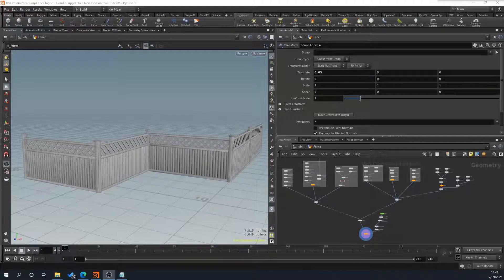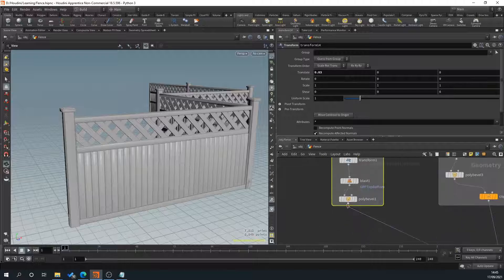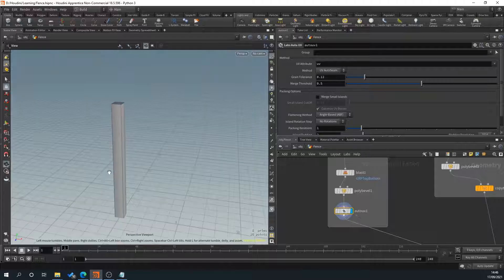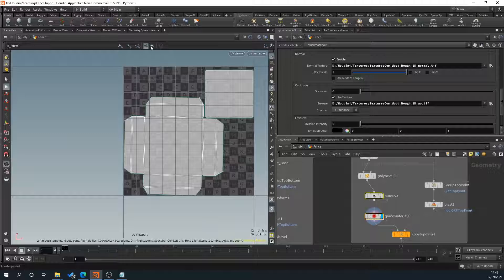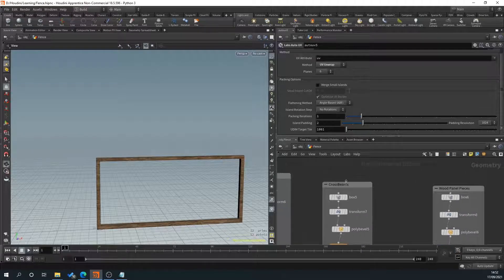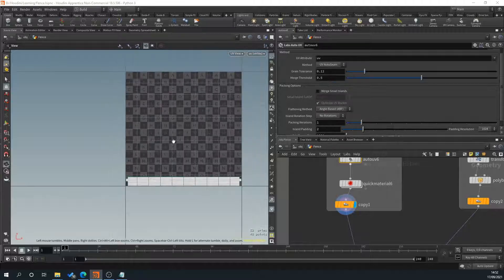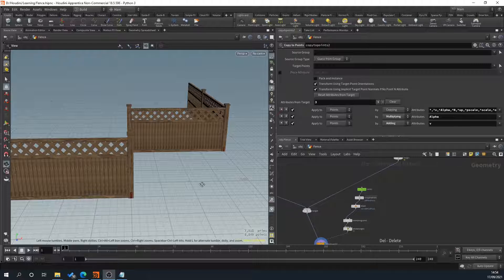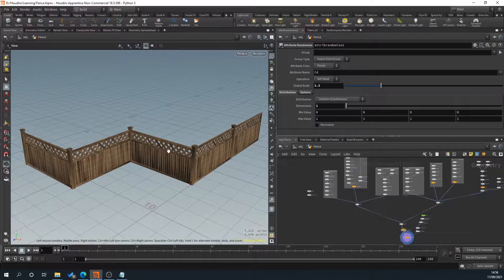Learning Houdini With A Complete Beginner - How To Create A Panel Fence In Houdini - Part 3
We look at How To add simple textures and materials to our panel fence inside houdini

I would also love to have input from people who watch the videos on topics we could cover along the way. I want to try and keep these videos about 10 - 20 minutes long so they aren't overwhelming for new learners!

Timestamps

00:00 - Intro
00:18 -  Let's Go Already!